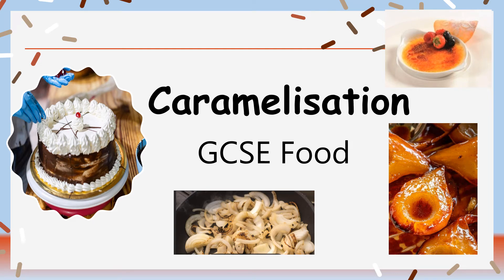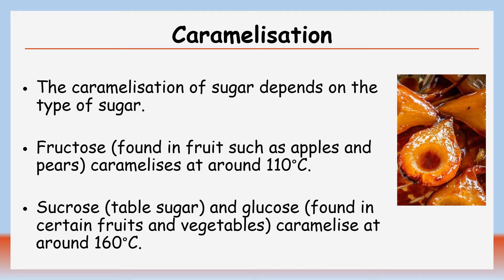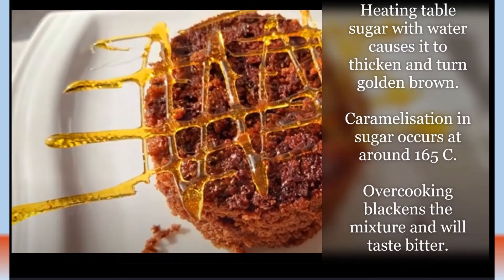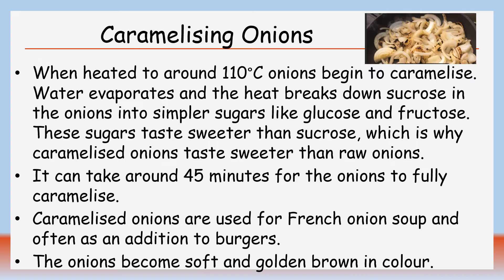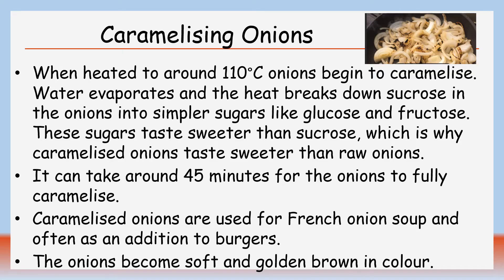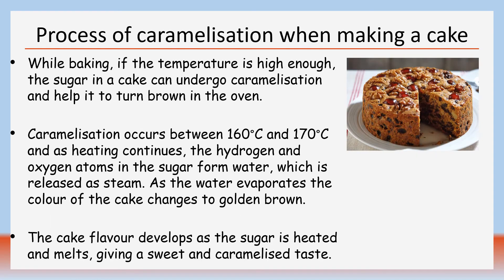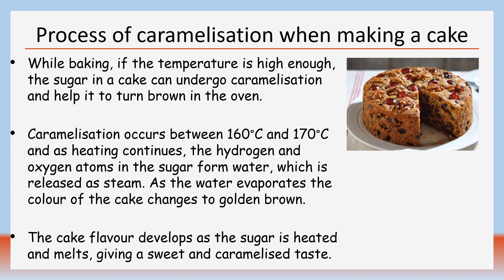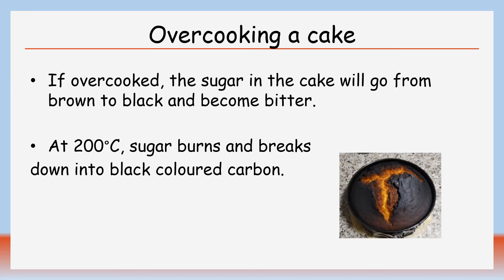Caramelisation GCSE Food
Discusses caramelisation of sugar.